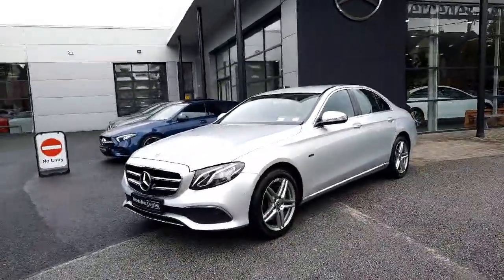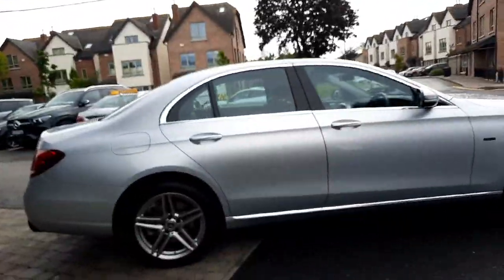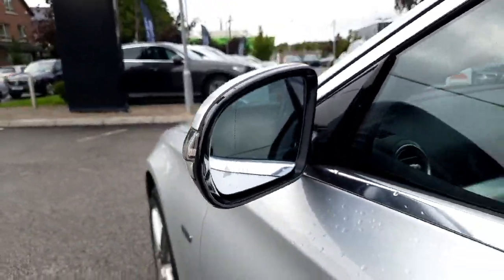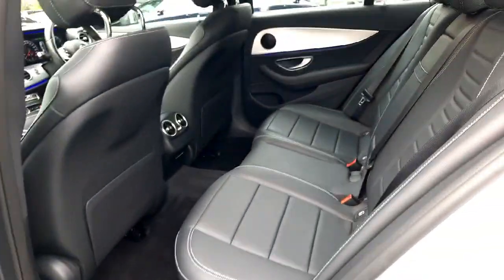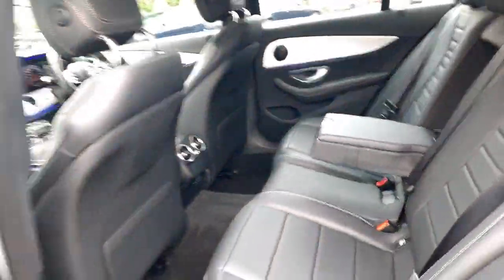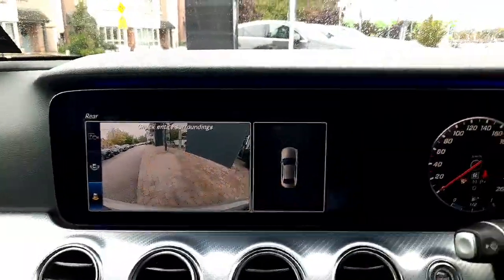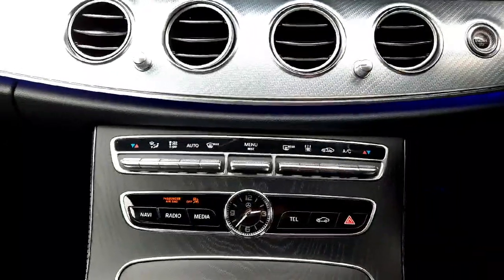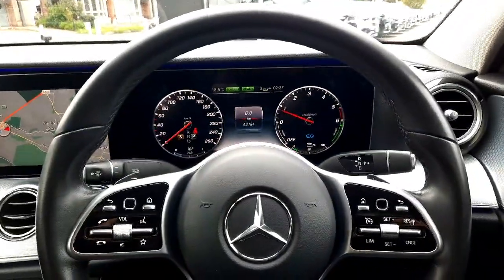191D46258 - 2019 Mercedes-Benz E-Class 300de--Avantgarde--Hybrid RefId: 413...